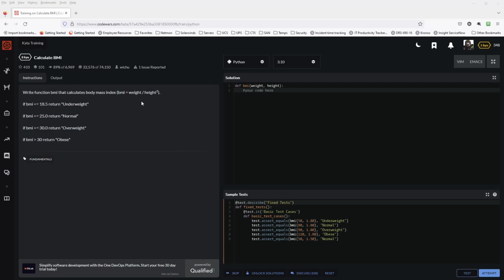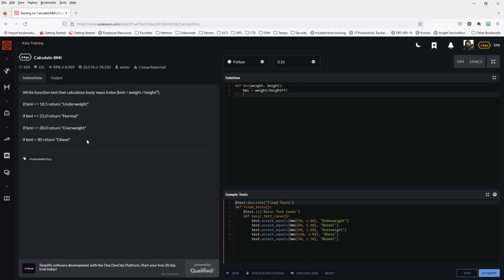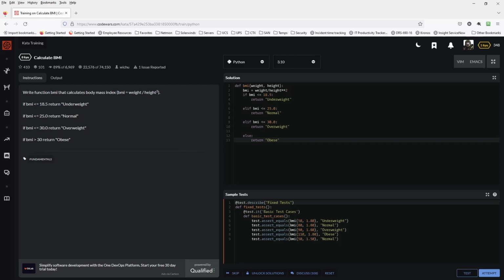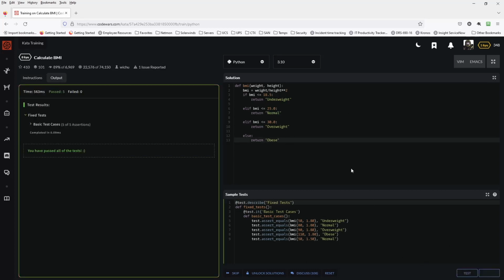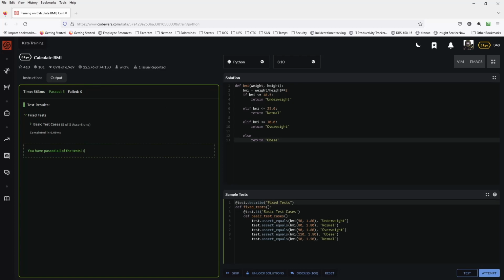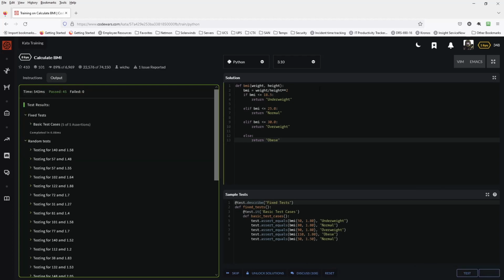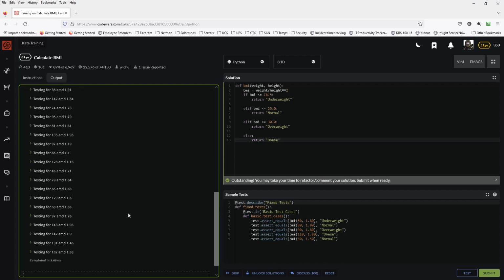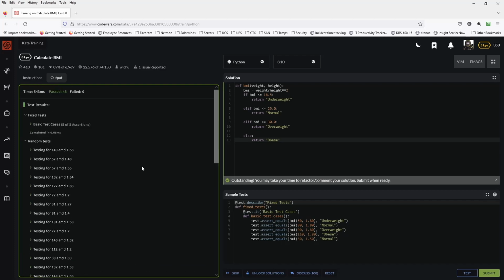30 Day Codewars Python Challenge: #11 Calculate BMI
Had some surprise plans come up, but still wanted to get a little coding and a video in for the day. Because of that we switched from kyu 7 to kyu 8 for the day. Was able to solve this simple on in under 5 minutes with just an if , elif, else statement.